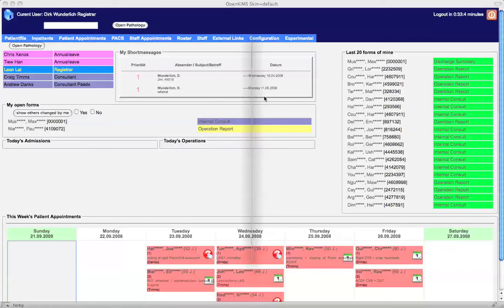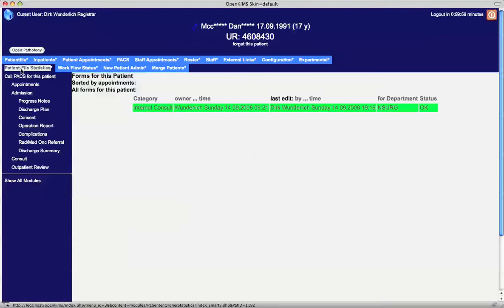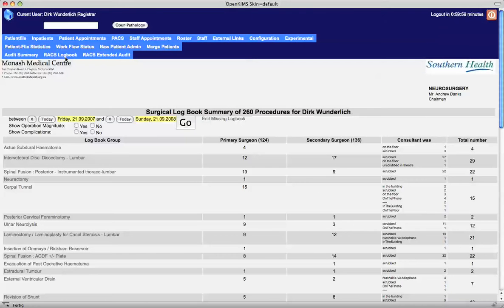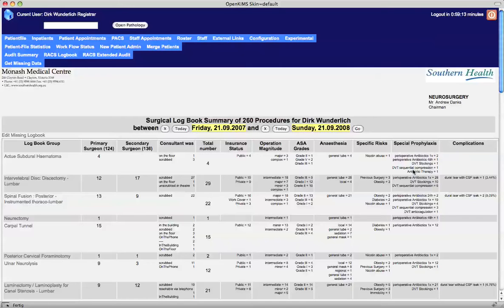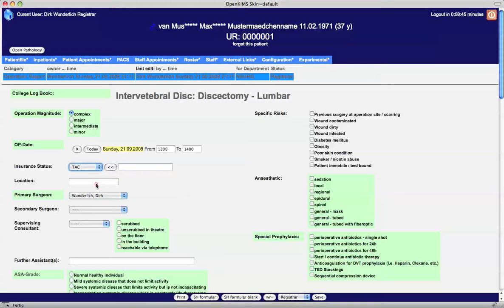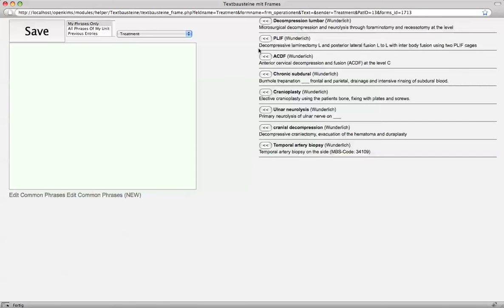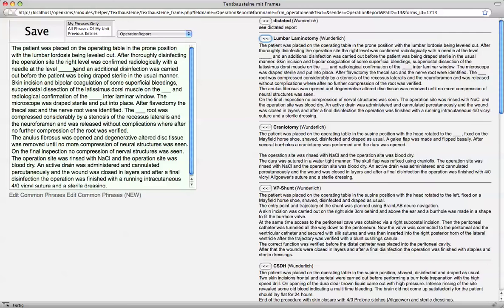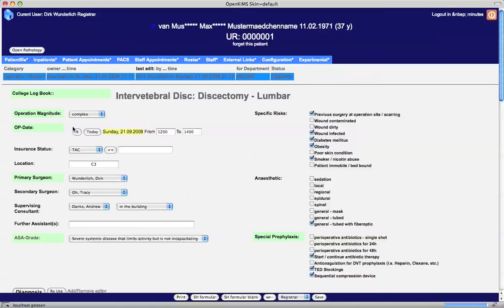weekly audit OP Report